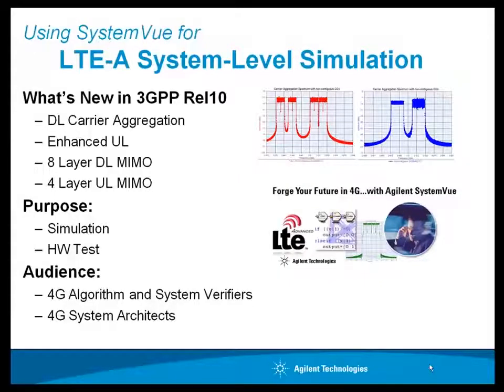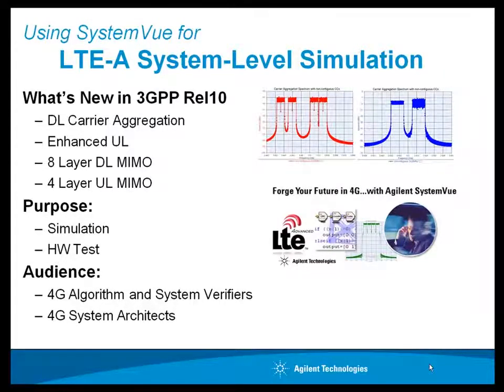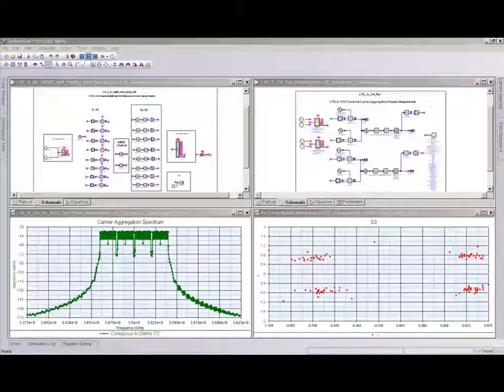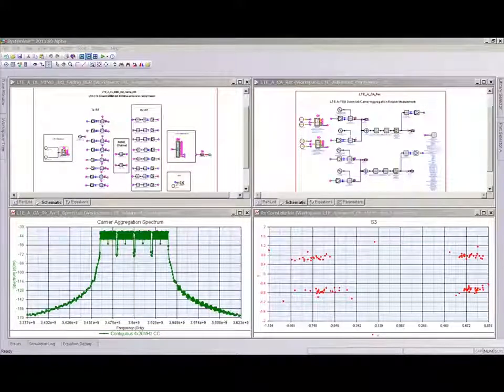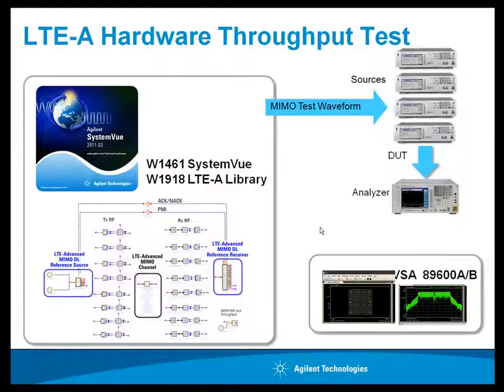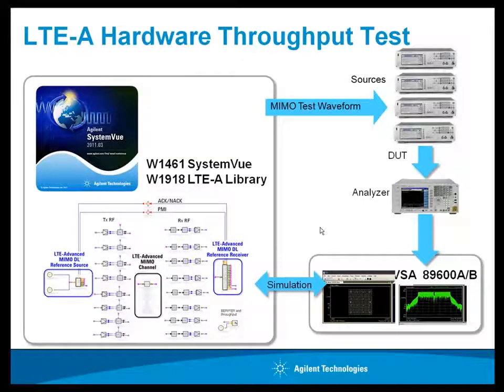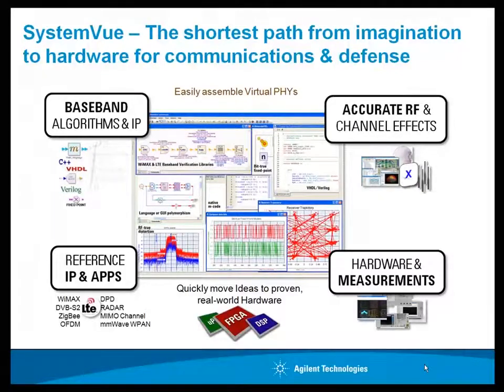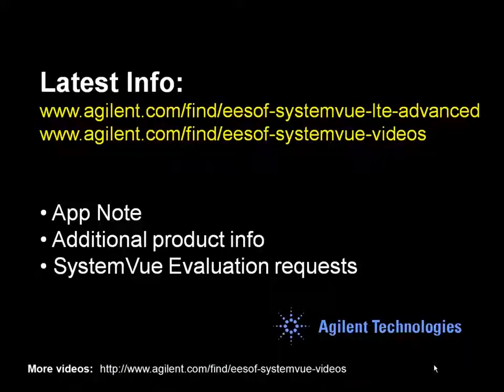System Level Design of the LTE - Advanced Physical Layer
Preview the wireless industry's first commercial design personality for LTE-Advanced (3GPP Release 10), as part of the SystemVue 2011.03 environment.